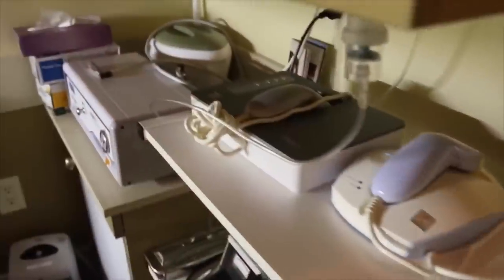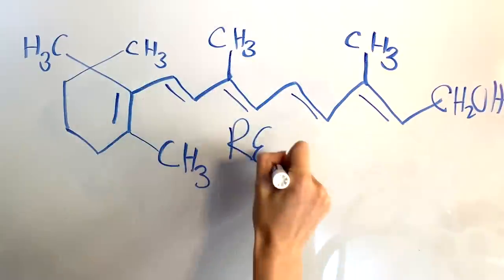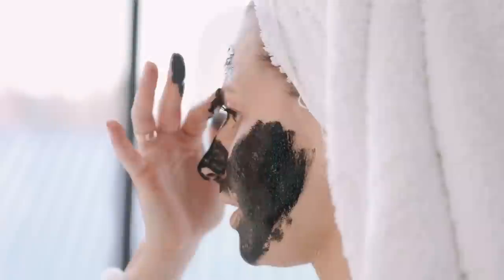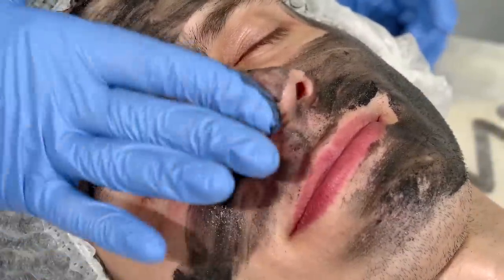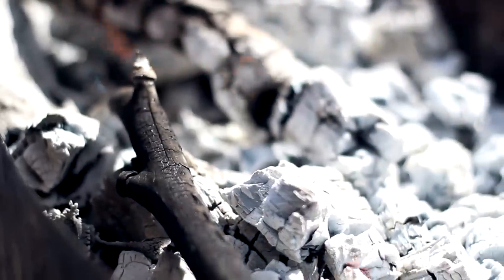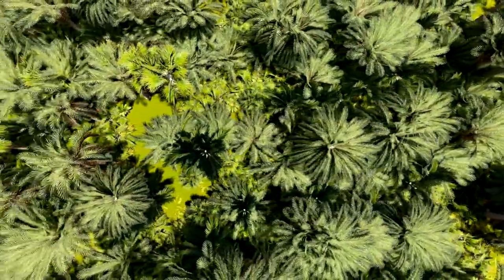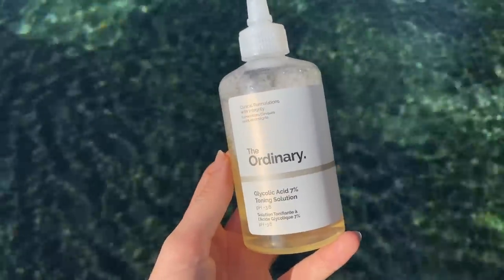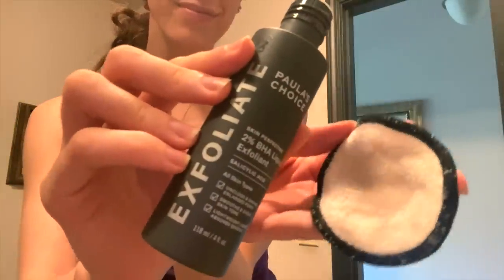Mask Acne Must Haves - So Here Is A Maskne Skincare Routine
Nobody Is Sharing These Mask Acne Must Haves - So Here Is A Maskne Skincare Routine

Retinol Eye Cream From The Inkey List As A Spot Treatment

😂 30 Seconds skin tips, motivational quote s and Twitter Thoughts

▷ This video is in partnership with Juice Beauty :) Having the opportunity to create and share enlightening content is another reason I'm so grateful for youtube as a platform, the opportunities life presents us, and your love and support as part of my youtube family!! By no means should you ever feel obligated to use these links, but know that if you do purchase through any of them, you are contributing to spreading the message of positivity, self-love, and self-care that is expressed on this channel. Your love, support, and involvement in this youtube family is very much appreciated. Thank you always!